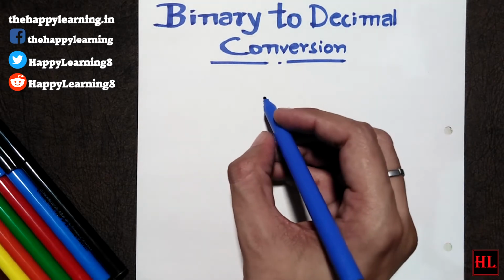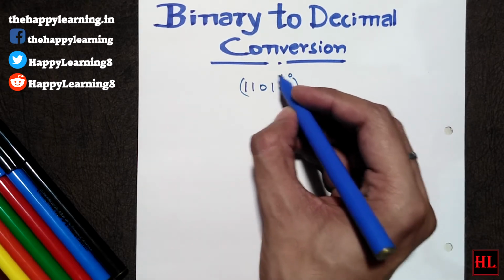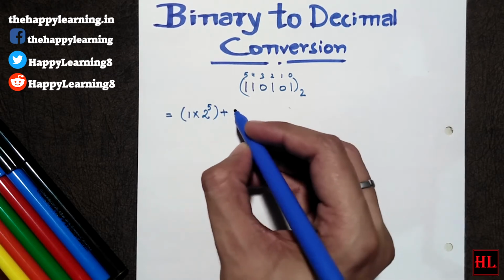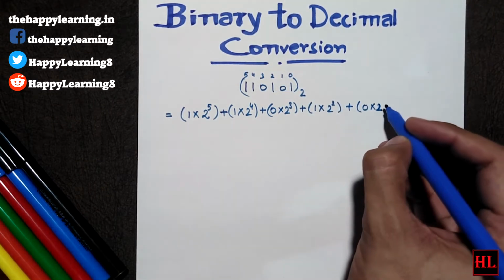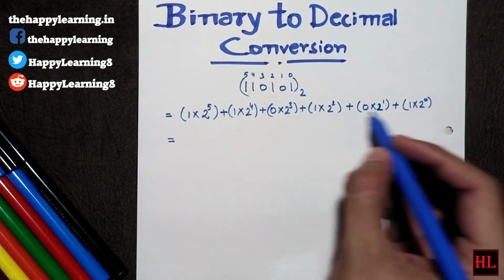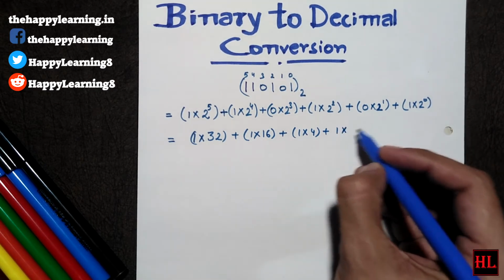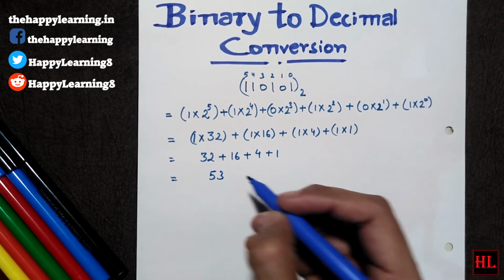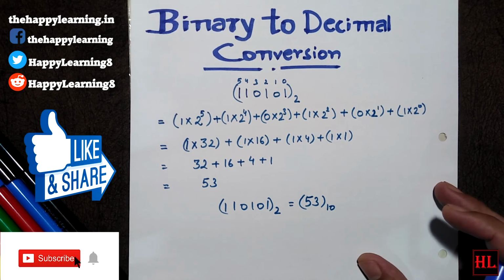Unlock the Mystery: Mastering Binary to Decimal Conversion in Just 3 Minutes!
Binary numbers may look confusing at first, but once you understand the logic behind them, conversion becomes simple, fast, and intuitive. In this video, we break down Binary to Decimal Conversion step by step, making it easy to grasp—even if you are a complete beginner.

Whether you are a school student, engineering aspirant, computer science learner, or preparing for competitive exams, this video will help you master one of the most fundamental concepts in mathematics and computing.

✔️ What binary numbers are and why they are used
✔️ The place-value system of binary numbers
✔️ Step-by-step method to convert binary to decimal
✔️ Simple tricks to avoid common mistakes
✔️ Solved examples explained clearly
✔️ How this concept applies to computers and programming

By the end of this short lesson, you will be able to convert any binary number into its decimal equivalent with confidence.

### 🧠 Why Binary to Decimal Conversion Matters

Binary numbers form the foundation of computer systems. Every calculation performed by a computer—from simple arithmetic to complex algorithms—relies on binary logic. Understanding binary to decimal conversion is essential for:

* Mathematics and number systems
* Computer science fundamentals
* Programming and coding concepts
* Digital electronics
* Competitive exams (GATE, SSC, Banking, Railway, State Exams)
* School and college curricula

This video simplifies the concept using clear explanations and practical examples, so you don’t just memorize steps—you truly understand the logic.

* Students studying Number Systems
* Beginners learning Computer Fundamentals
* Engineering and IT aspirants
* Anyone curious about how computers work internally

No prior knowledge is required—just basic arithmetic and curiosity to learn.

* Short and to the point
* Beginner-friendly explanation
* Visual clarity for fast learning
* Perfect for revision before exams
* Saves time while building strong fundamentals

If this video helped you understand binary to decimal conversion:

👉 Like the video to support quality learning content
👉 Share it with friends and classmates

### 🔍 Related Topics You May Like

### 📈 SEO Keywords (for better reach)

binary to decimal explained
computer number systems
binary math for beginners
binary conversion tricks
digital electronics basics
computer fundamentals

Learning becomes powerful when concepts are clear. Watch till the end and unlock the mystery of binary numbers—one conversion at a time.